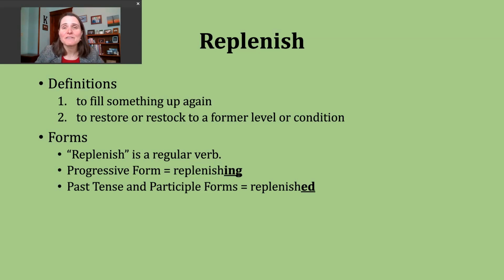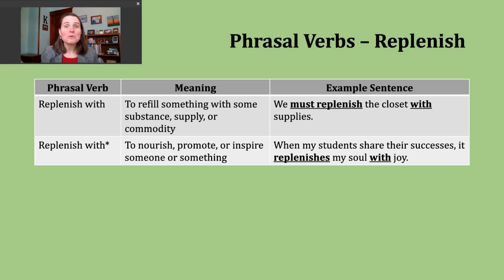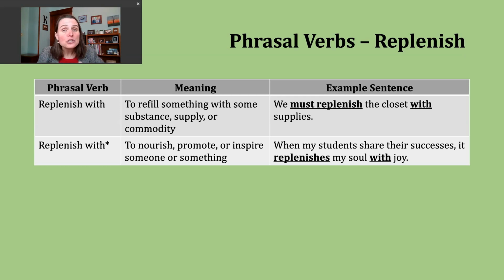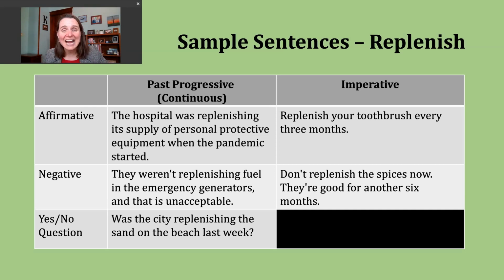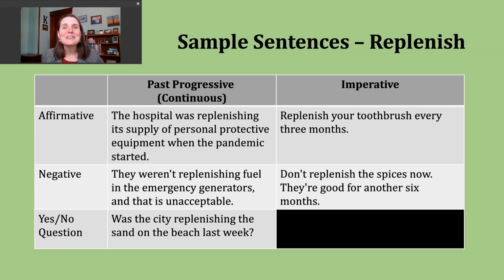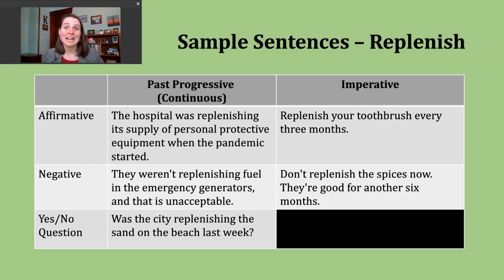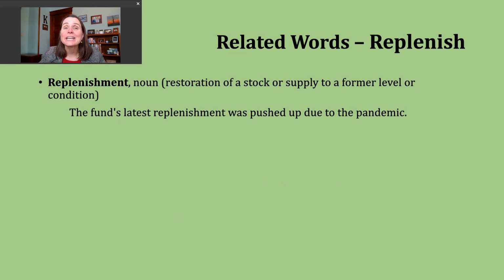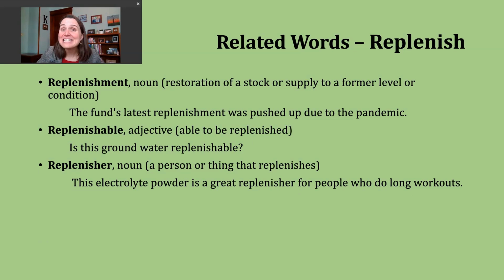Verb of the Day - Replenish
This video discusses (1) some of the meanings for the word REPLENISH;  (2) phrasal verbs using REPLENISH; (3) how to form affirmative statements, negative statements, and yes/no questions in the past progressive (continuous) and imperative; and (4) related words.